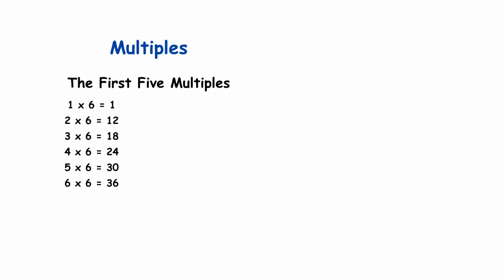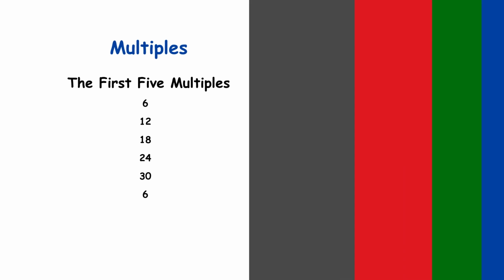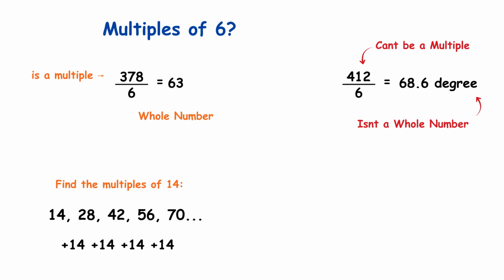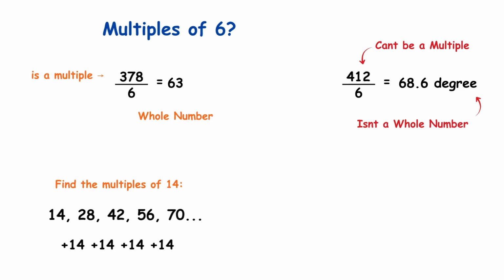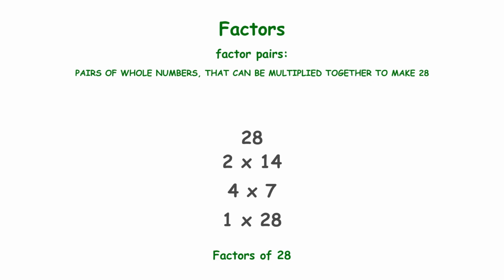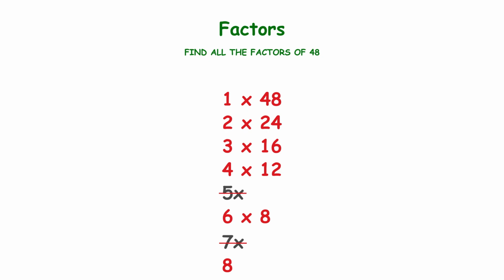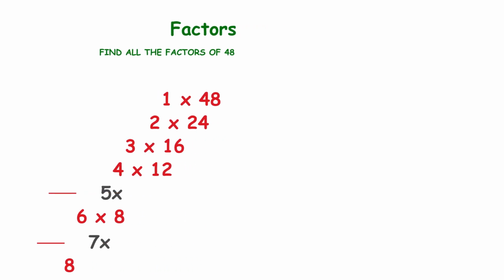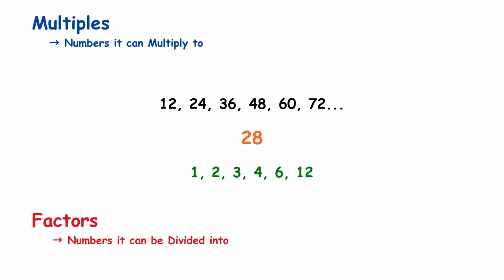1.2 - Multiples & Factors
Learn how to find multiples and factors in this easy maths lesson!
✅ Understand what multiples are (times tables of a number)
✅ Learn how to check divisibility and find multiples
✅ Discover what factors are and how to find them using factor pairs
✅ Compare multiples vs factors with clear examples
Perfect for students, parents, and teachers preparing for exams or revising key maths concepts.

Option 2 (Ranking & Engagement Focus):
Struggling to understand multiples and factors? 🤔
This video makes maths simple! You’ll learn:
📙 Easy methods to find them
📕 How to compare multiples and factors with examples
Ideal for school students and exam prep. Watch till the end to master this topic easily!

- Algebra Mastery:
- GCSE Math Crash Course:
- Math Tricks & Shortcuts: